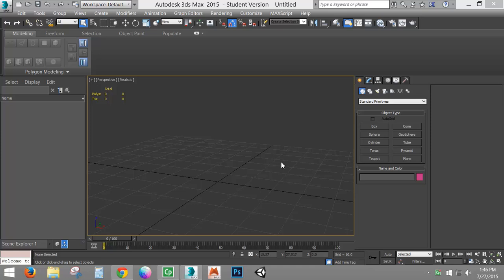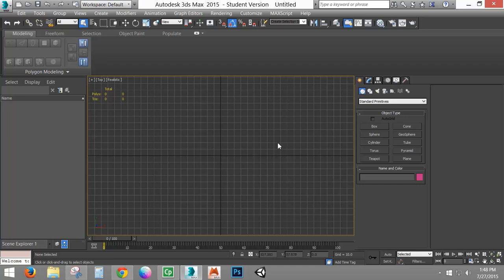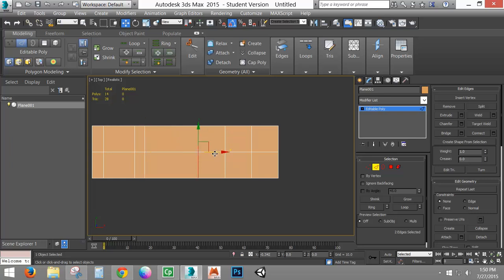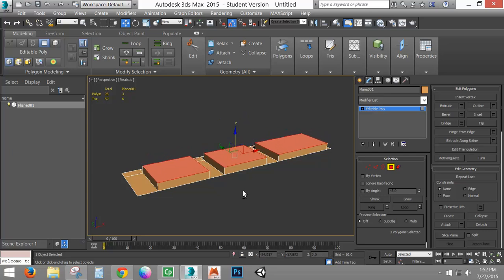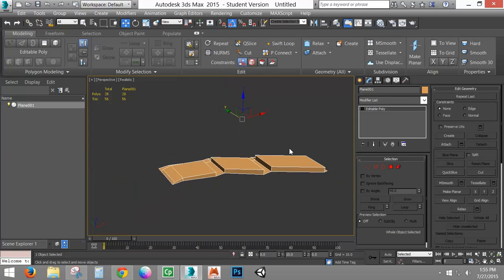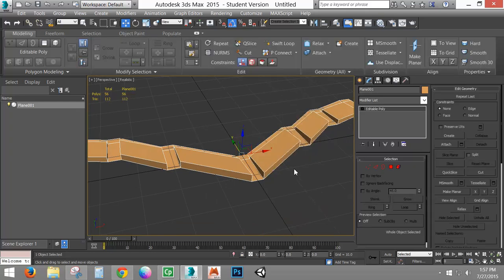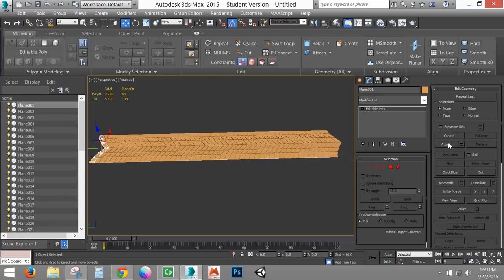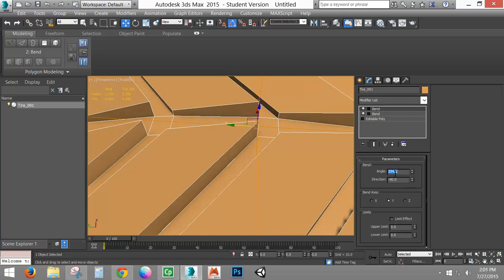3D Modeling - Tires and Rims - Part 1 (Autodesk 3ds Max)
This is part 1 of a 2 part series covering 3d modeling  techniques for creating vehicle tires with treads and rims. This video specifically covers creating the rubber tire with treads. The next video covers creating the rims.